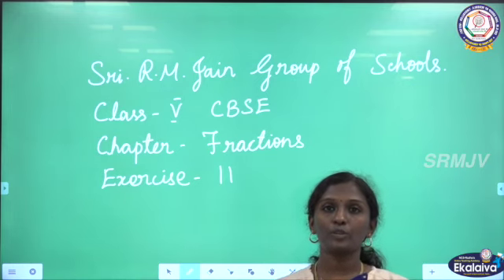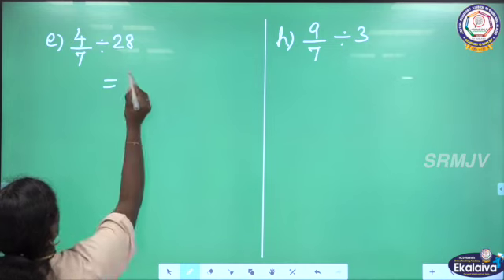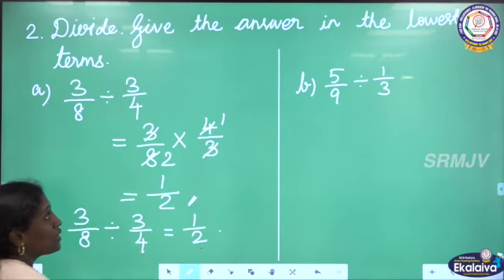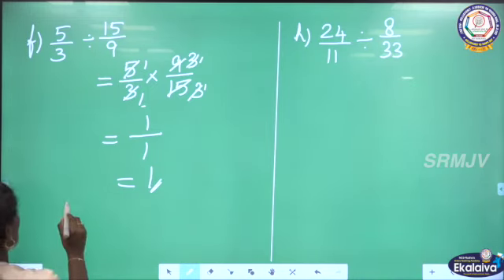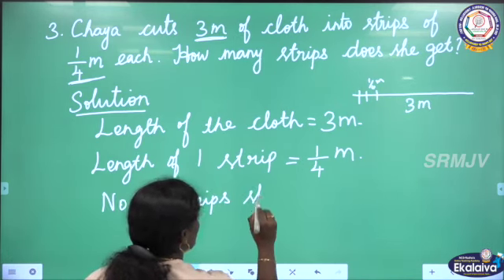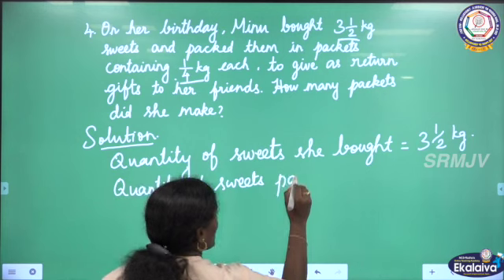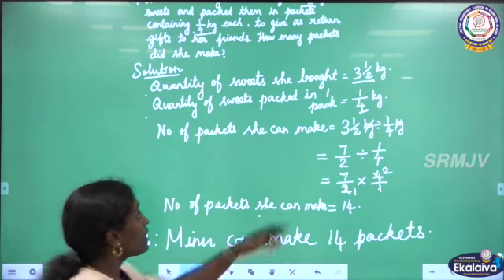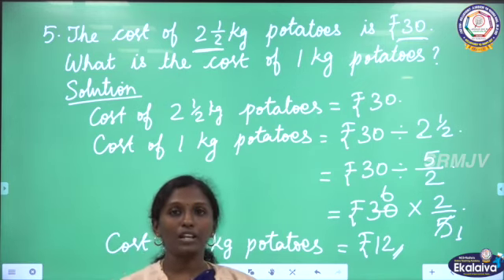CBSE-Class V-Fractions-Ex 11